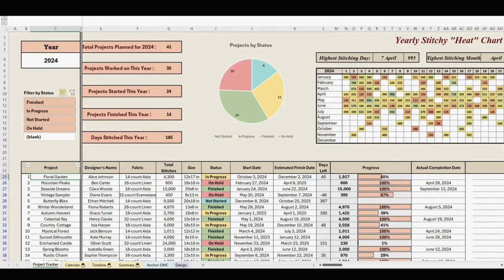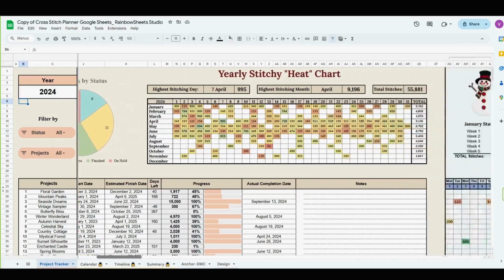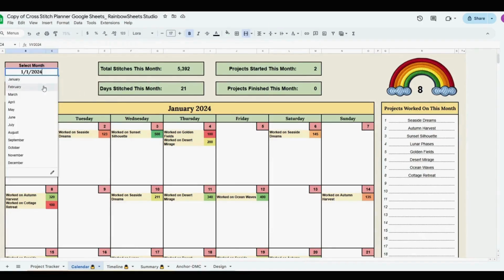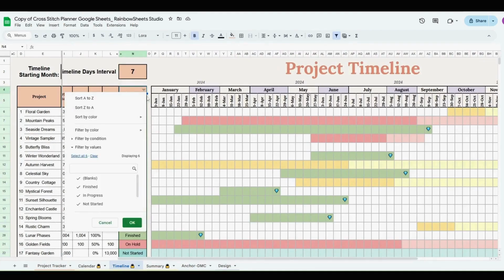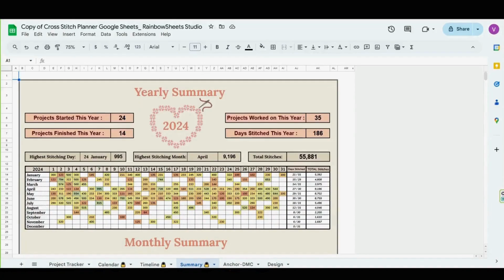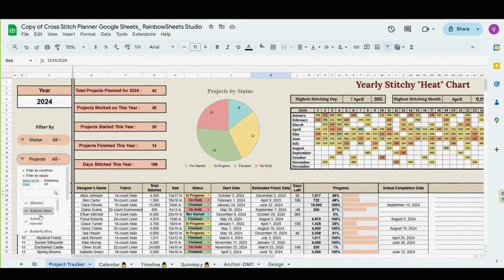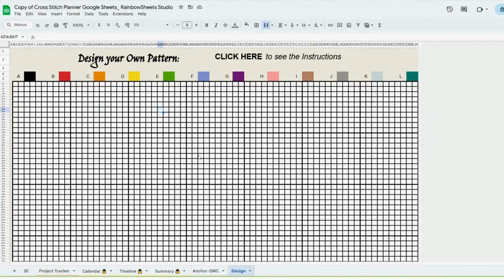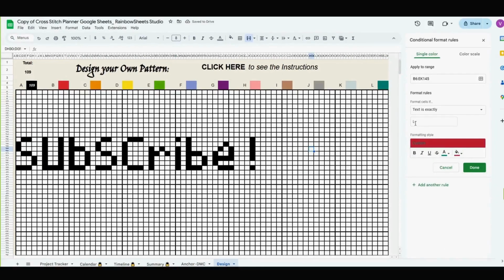Cross Stitch Planner tutorial Google Sheets and Excel365 - Get your Cross Stitching Wips organized!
Regular version (up to 100 projects)

Extended version ( up to 400 projects)

Track Your Embroidery Designs with Ease!

This Yearly Cross Stitch Planner Spreadsheet, available in both Google Sheets and Excel 365, is designed to help you organize, track, and optimize every aspect of your cross-stitching projects. Whether you’re a beginner or an experienced stitcher, this planner offers everything you need to streamline your process and enhance your stitching journey.

What’s Inside:
Project Tracker Tab – Log all your designs, designer names, total stitches, start and end dates, and daily progress, with beautiful, seasonal-themed monthly sections.

Automated Dynamic Calendar – Visualize daily work on each project with color-coded stitch counts.

Automated Timeline Chart – Stay on track with project status displayed in a clear, color-coded layout.
Yearly & Monthly Summary – View your progress at a glance, including total designs worked on, stitches completed, and highest daily stitch count.

Bonus Tabs – An Anchor to DMC Conversion Chart & Inventory Tracker with hex color equivalents, plus an online graph paper for creating custom patterns.

In this video, we’ll walk you through each tab, showing you how to use the planner to log stitches, set goals, track progress, and bring new organization to your cross-stitching. Say goodbye to scattered notes and hello to seamless, enjoyable planning!

Timestamp:

0:00 Project Tracker
2:36 Stitching Calendar
3:34 Timeline Chart
5:36 Summary
6:31 How to log your Wips and Stitch Counts
9:08 Anchor- DMC Threads
9:38 Cross Stitch Pattern Design